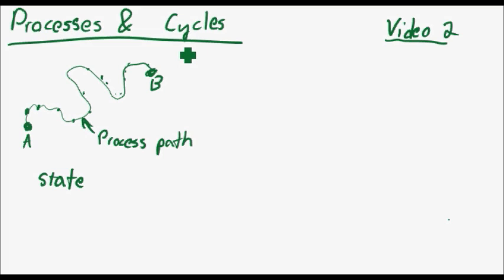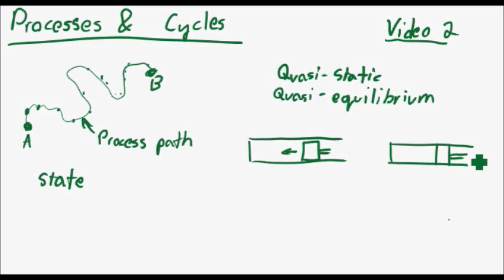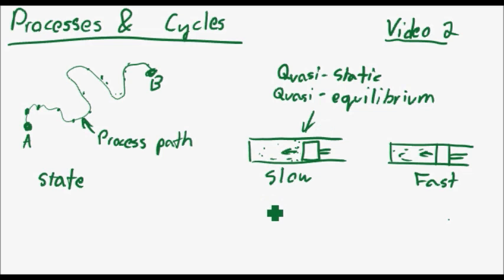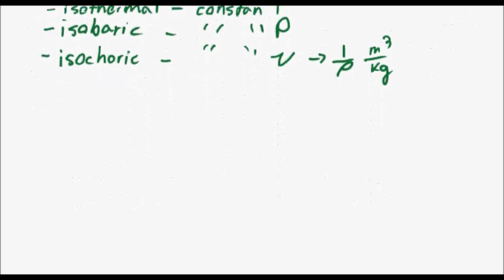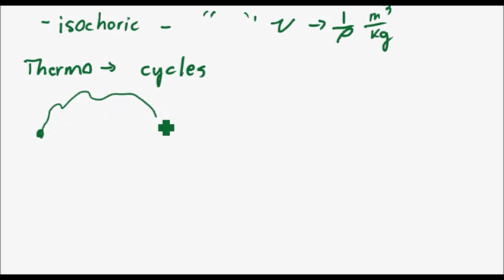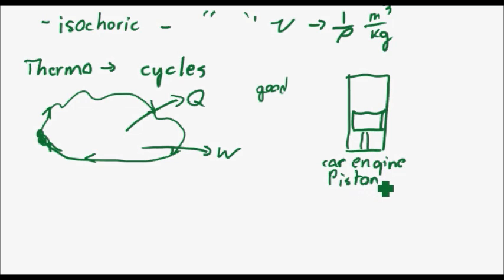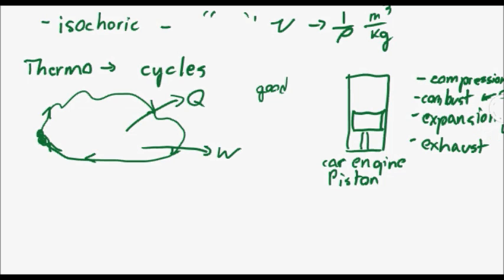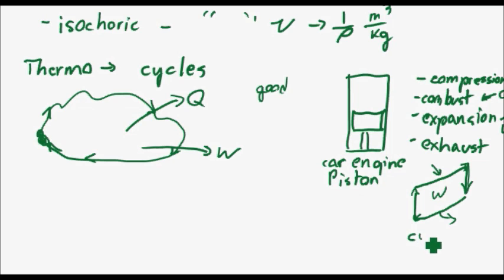Processes and Cycles (Thermodynamics 2)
Description of Processes, Process Paths, and Cycles